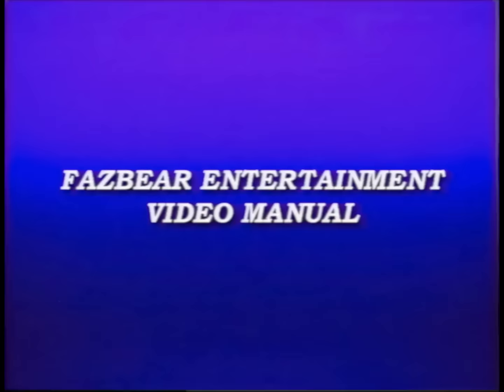Fazbear_Entertainment_Video_Manual.mp4 (read the description)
Hey guys! So Just as I hinted at, I would be recreating Squimpus McGrimpus Fnaf VHS Tapes with the Vintage models and give them a twist.